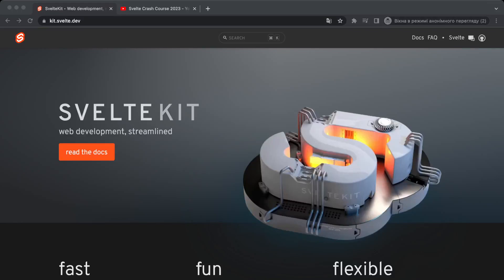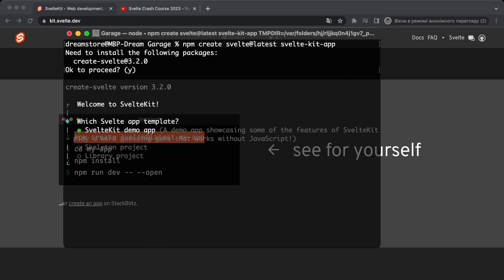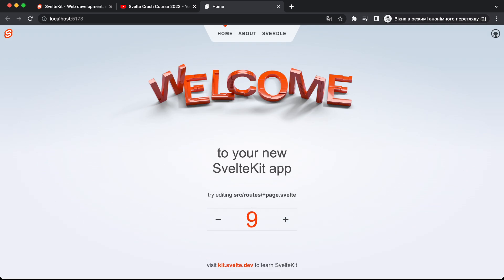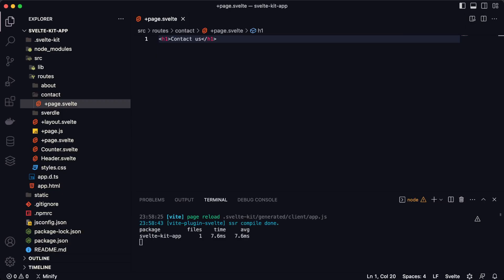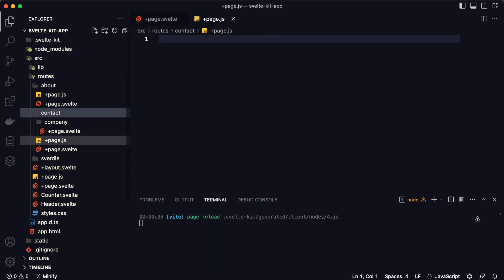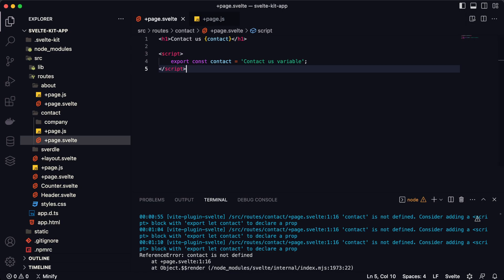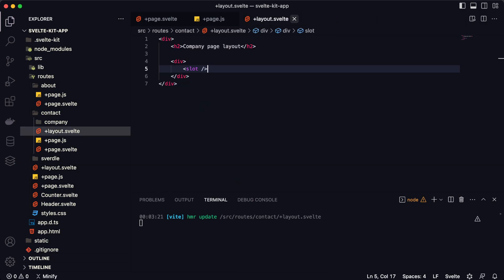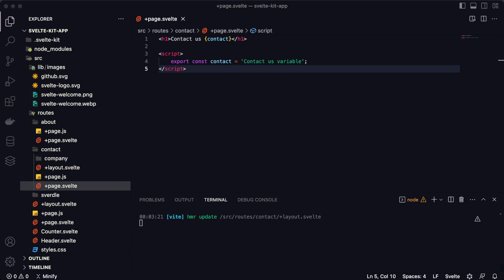Svelte Kit - Introduction For Beginners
SvelteKit is a framework for building web applications that combine Svelte's simplicity and ease of use with the power and flexibility of Node.js. With SvelteKit, developers can create high-performance, server-rendered web applications with ease. This short video will give you an overview of what SvelteKit is, how it works, and why it's worth considering for your next web development project.

And in this short video, we will see all basics of the Svelte Kit and how you can use this.